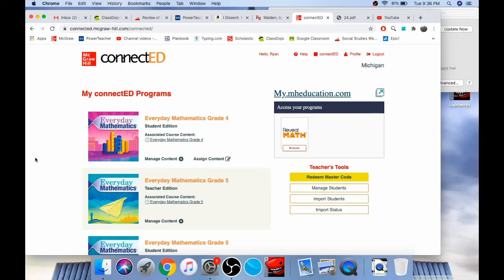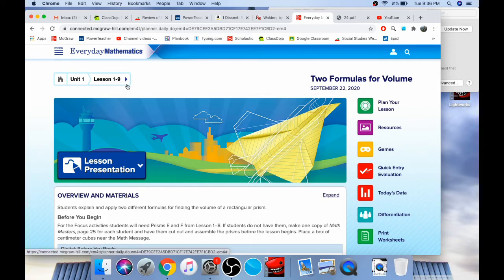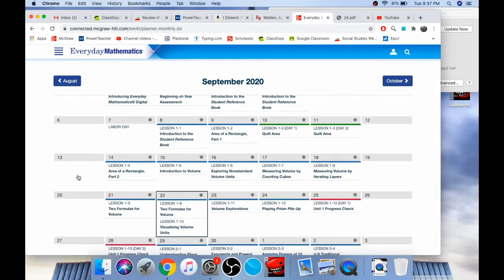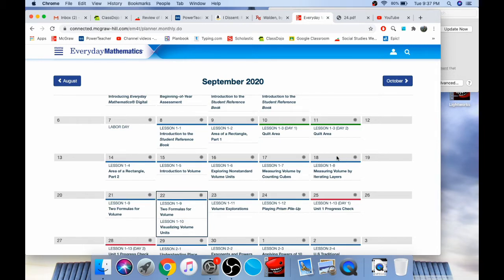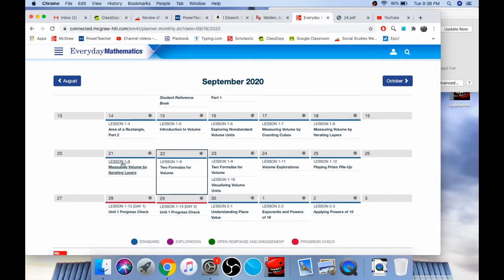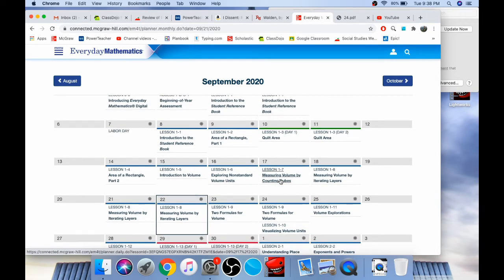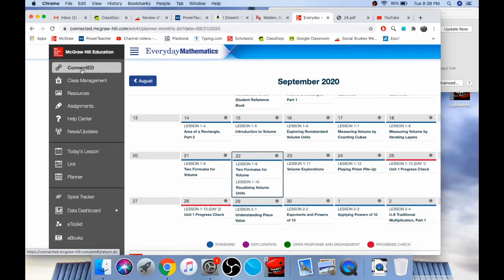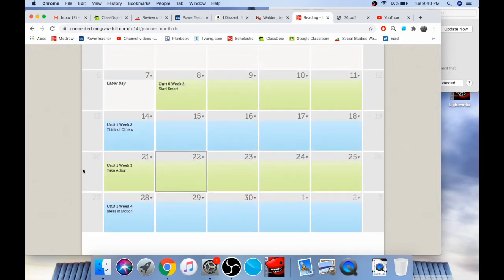Fixing Your Wonders/Everyday Math Schedules